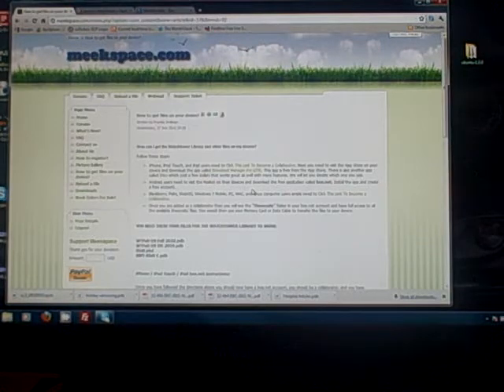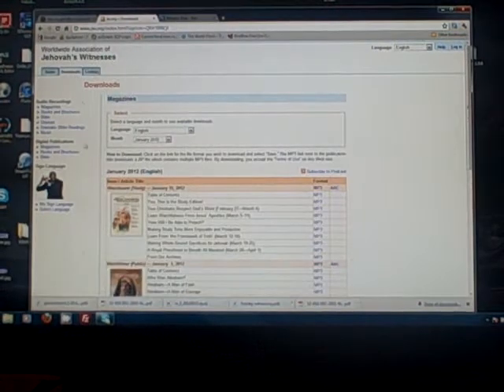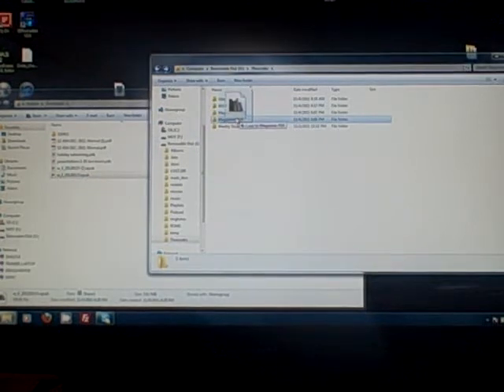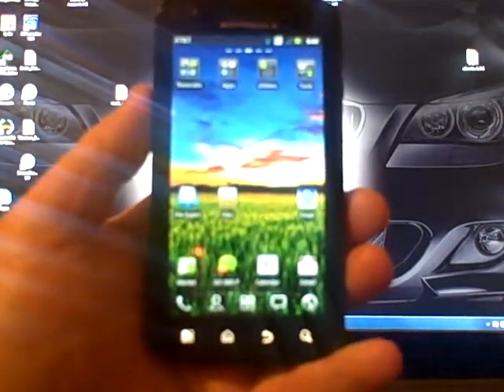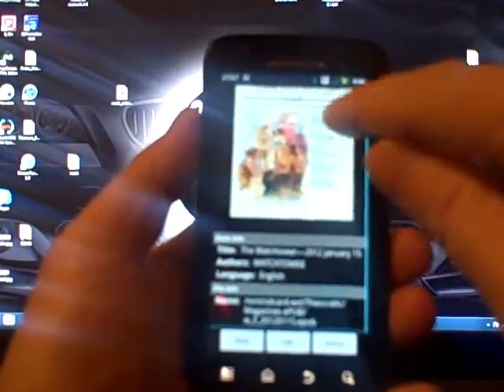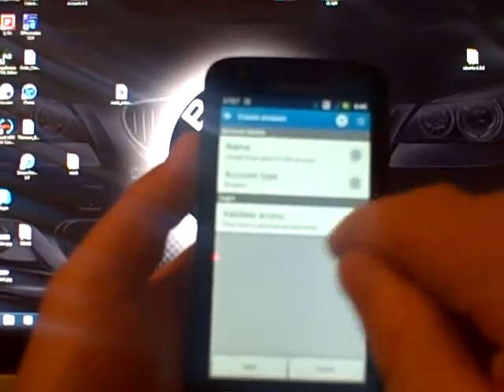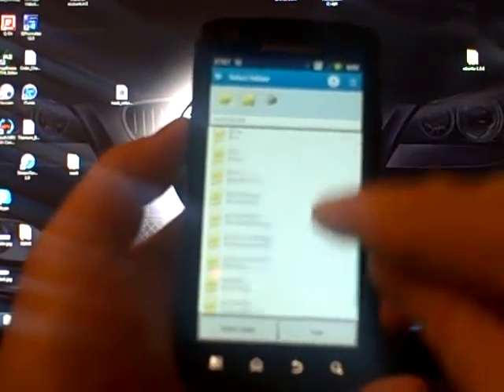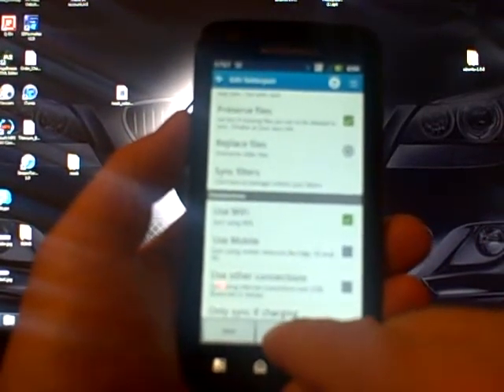Copy files from box.net to your Android devices.AVI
Friends this video will show you how to copy files from your box.net account to your Android device.